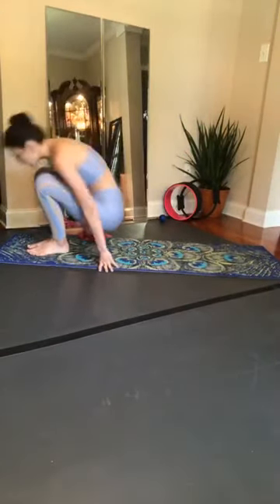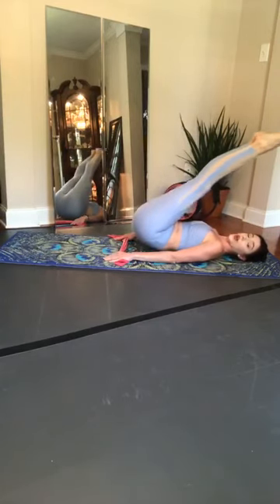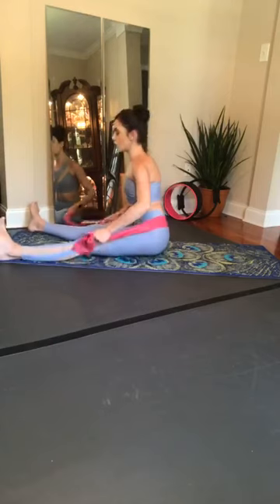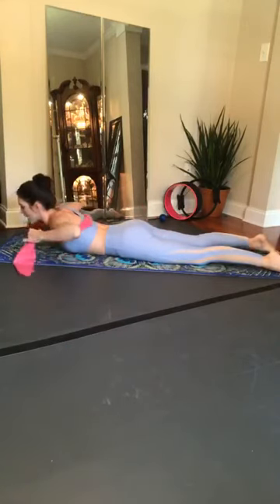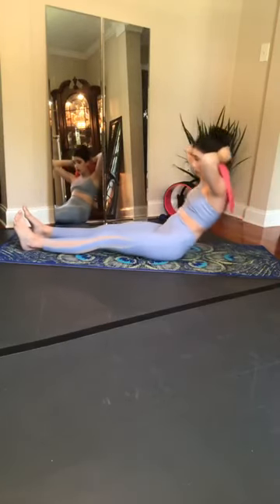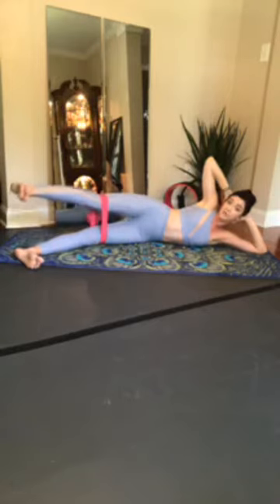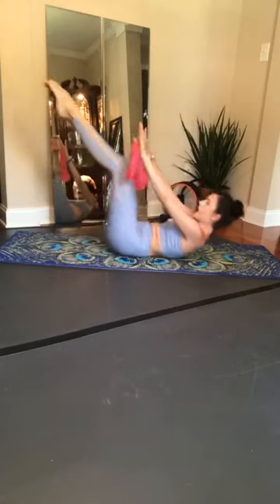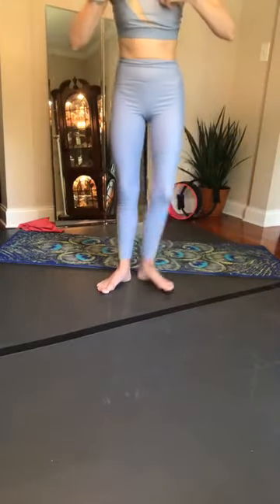Taylor Sambola, Ballerina and Pilates Instructor,Mat with a Theraband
Taylor Sambola, Ballerina and Pilates Instructor, brings us amazing Mat with a Theraband for you to follow from home. Are you up for the challenge?
Zarely online home workout classes are held, so you can keep fit in quarantine.

About Zarely